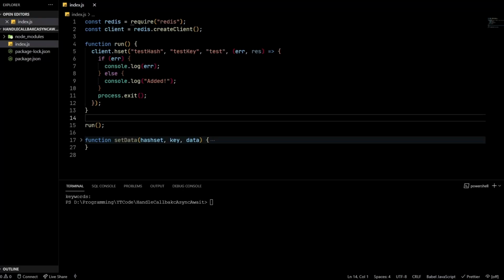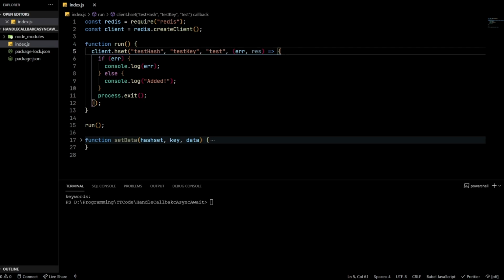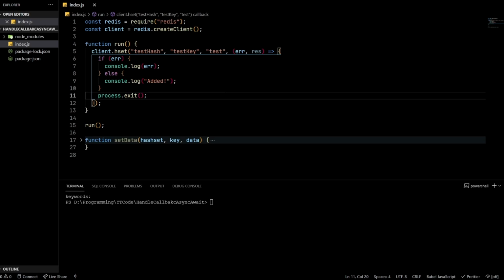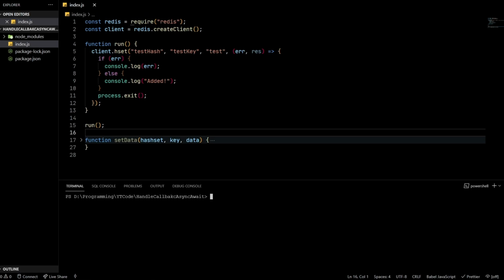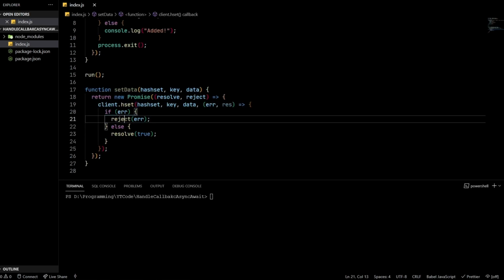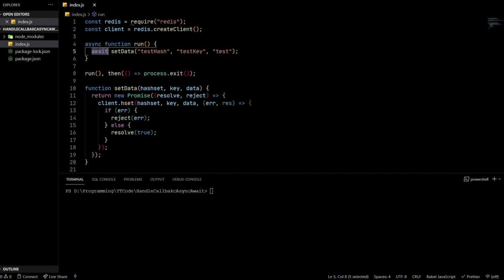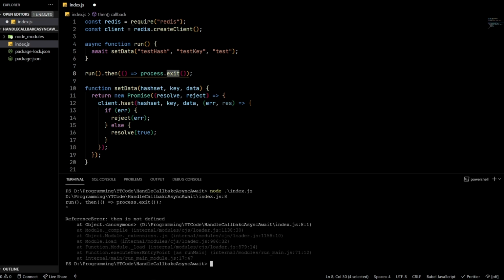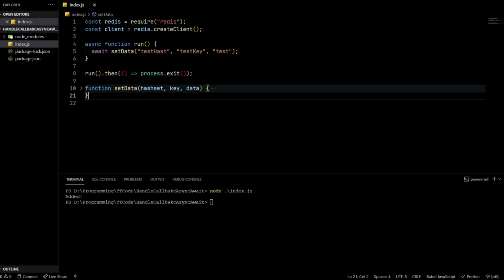How to use Async Await with Callbacks | JavaScript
A new video after a very long break. Hope you guys find it useful.